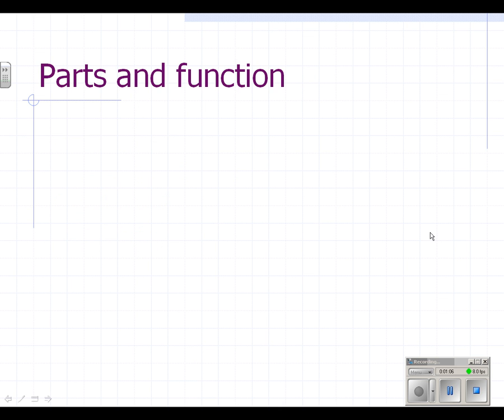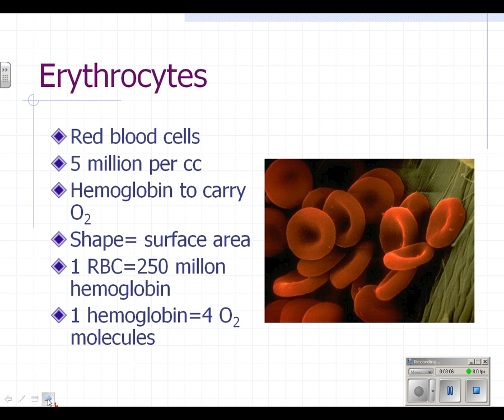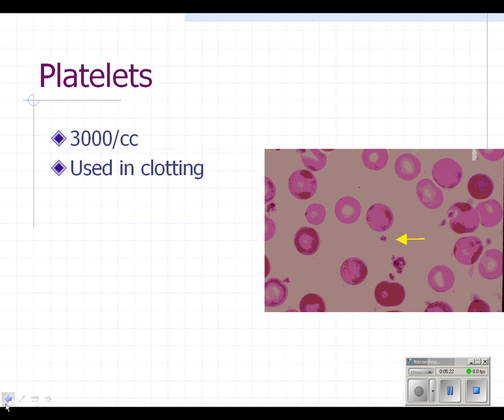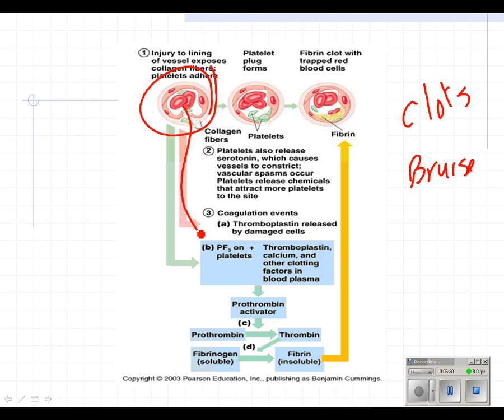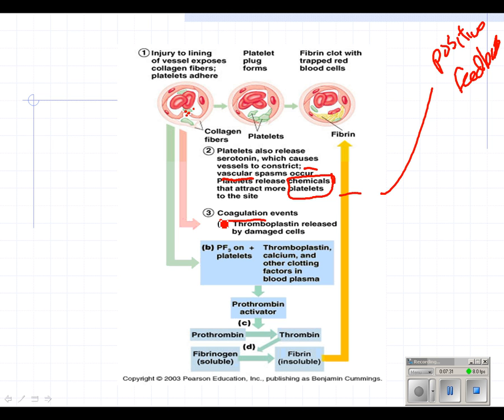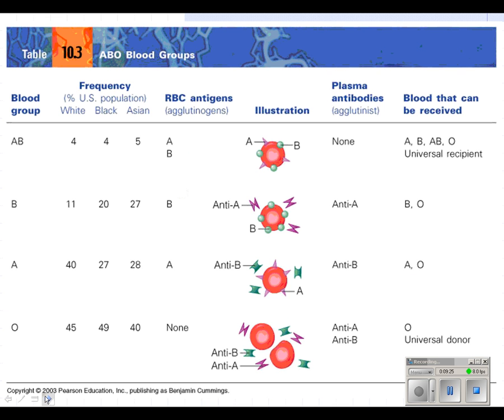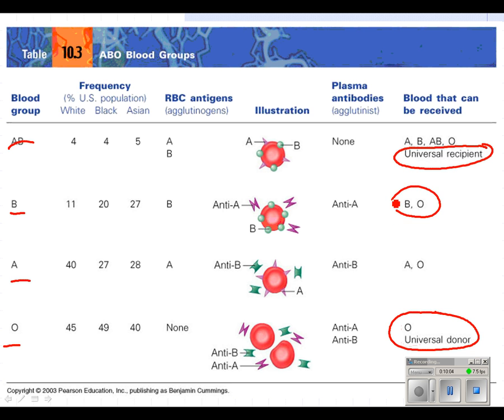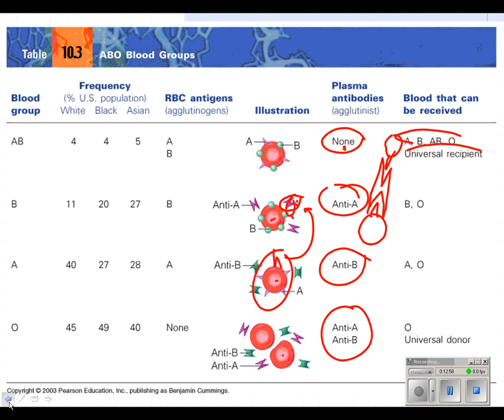Blood notes and types of blood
This is a brief video about parts of blood and blood types